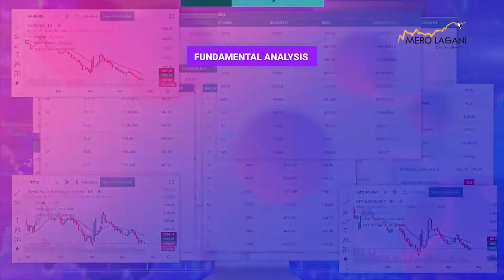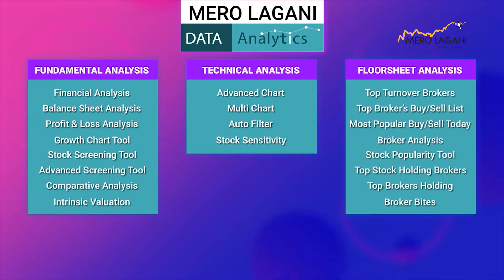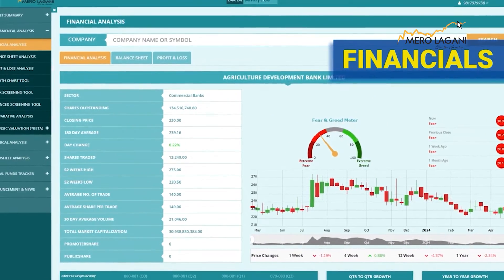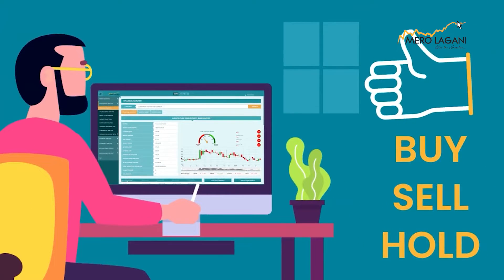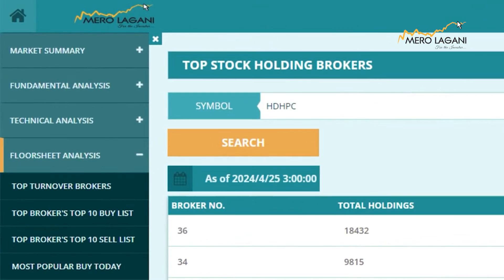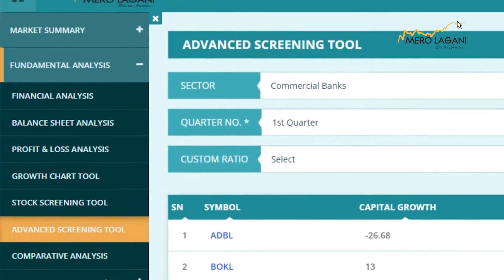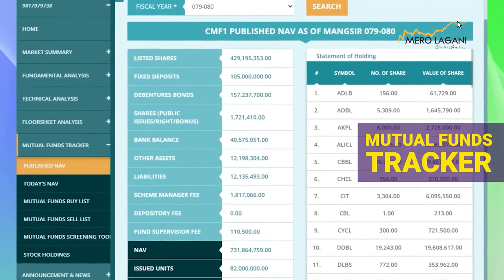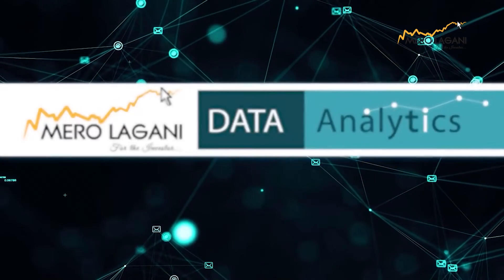Merolagani Data Analytics